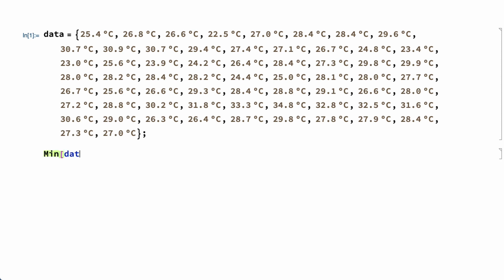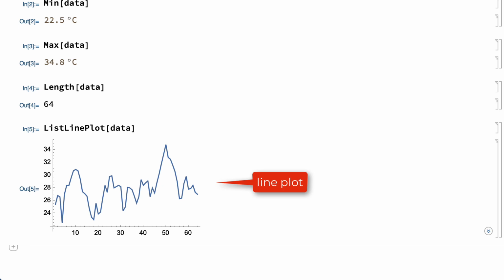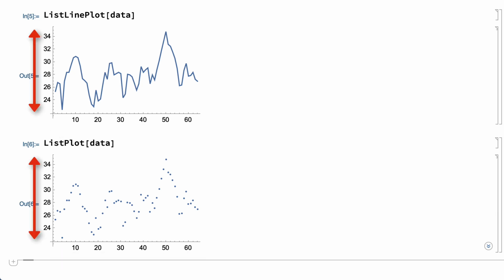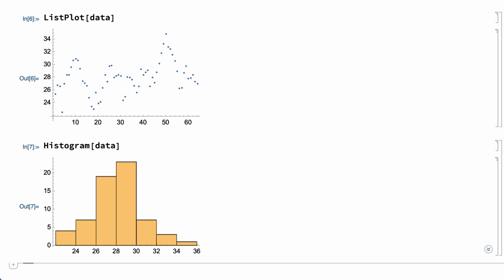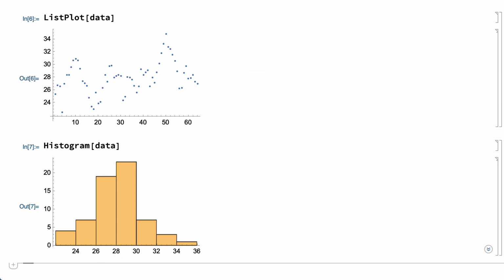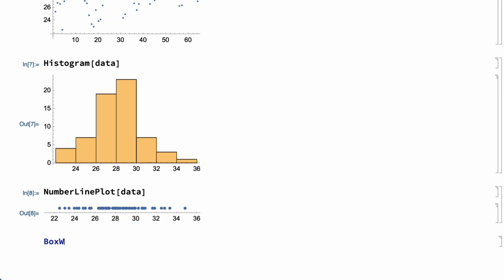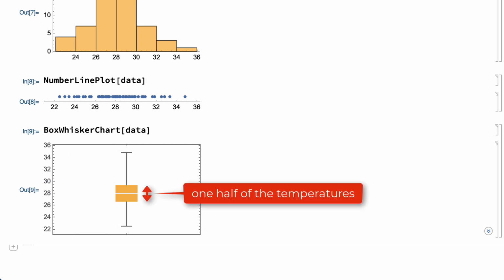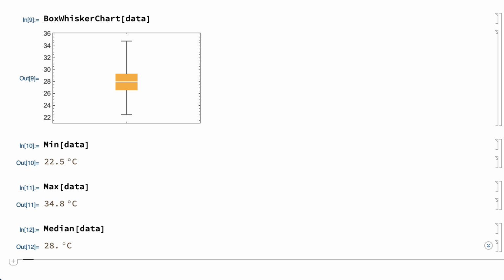Introduction to Statistics: Summarizing Data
Summarize and visualize sample data with Wolfram Language functions. See trends with scatter plots, distributions with histograms, summary statistics with box-and-whisker plots, and range and common values with number line plots.

In this statistics course, learn about collecting, describing, analyzing, visualizing and interpreting data. Practical examples show sample statistics and population parameters, confidence intervals, hypothesis testing and normal distributions.